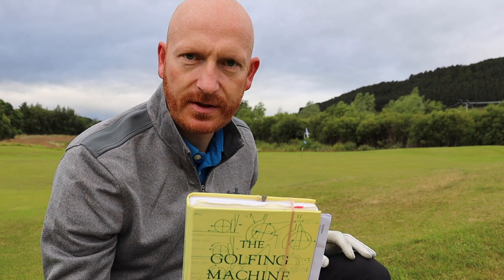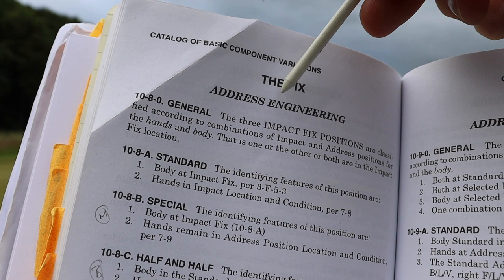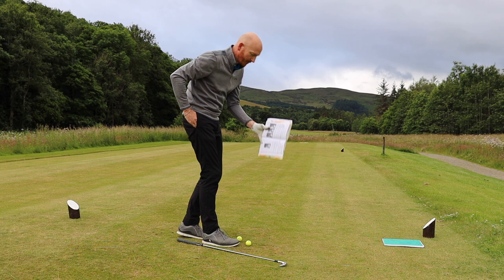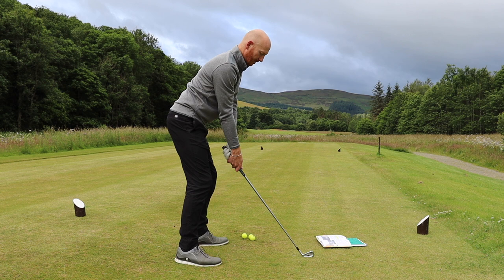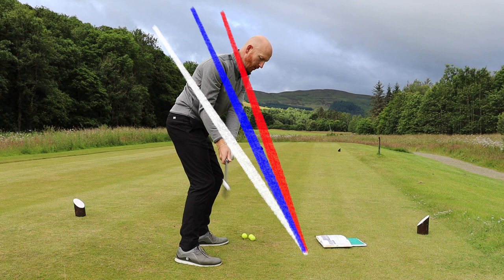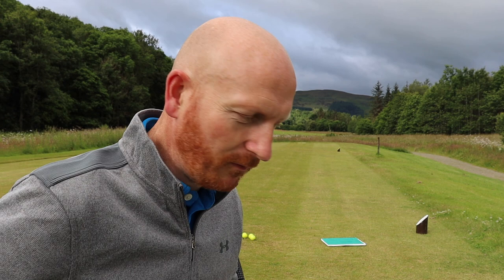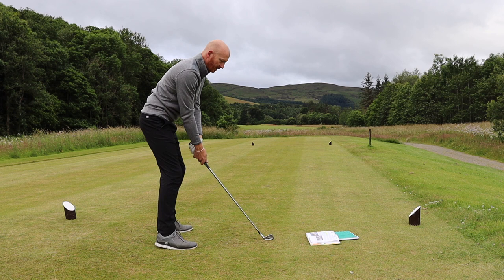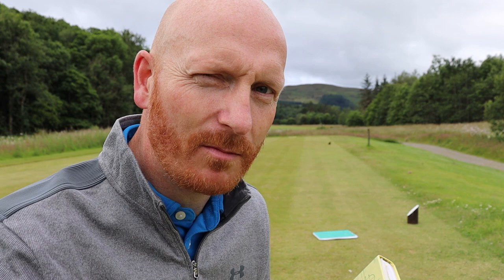Bryson DeChambeau's Golf Swing Matt Wolff's Golf Swing and The Golfing Machine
Two extreme swings influenced by The Golfing Machine book. Matt Wolff and Bryson DeChambeau have unique motions that's have produced great success. This video demonstrates that the traditional golf swing doesn't have to be the action you try to produce. Create your own swing and repeat, repeat, repeat and you'll find success pretty quickly.

*correction to video* = my eureka swing is a "double shift", this involves the return of the stroke to the elbow plane after a single shift during the backstroke. On a lazy day a single shift can be acceptable also but never a triple shift.

For a golf swing that is CONSISTENT, provides a flat left wrist, compression, lag and more visit "EUREKA GOLF SWING" here..